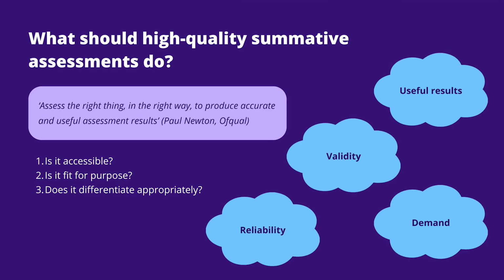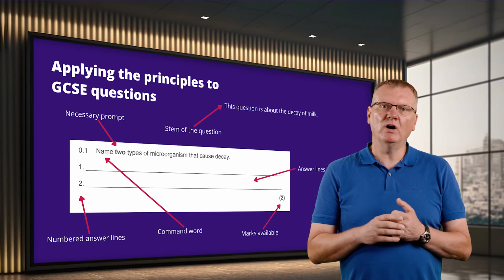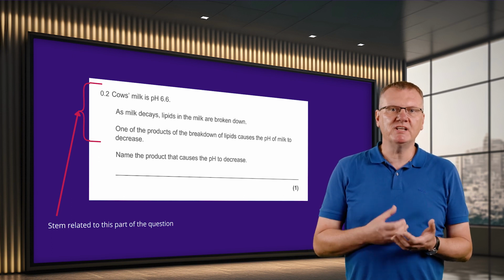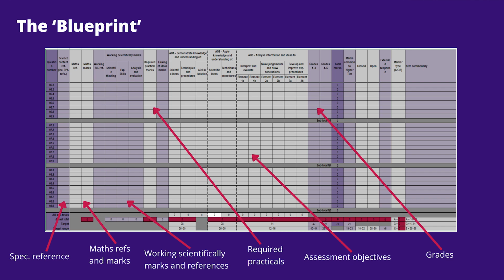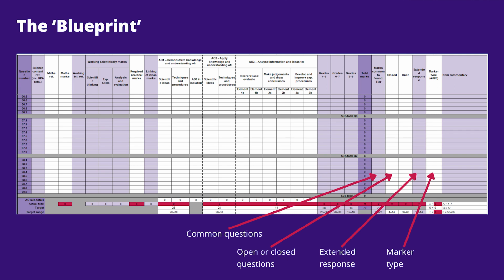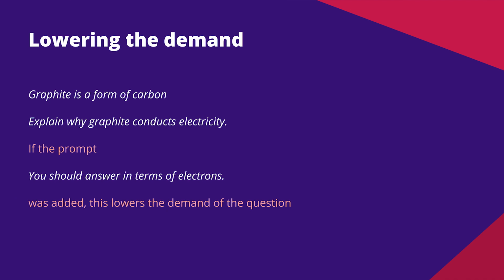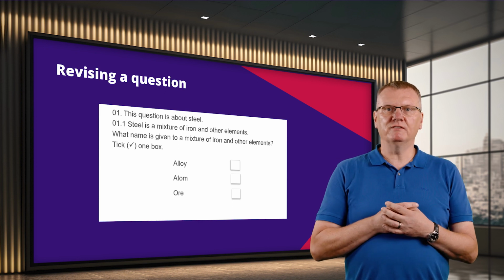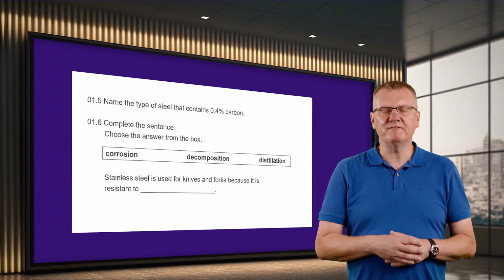AQA Inside Assessment: GCSE Science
This video focuses on how assessment principles apply in GCSE Science, looking at the assessment framework for Science, how questions are structured and how the demand of a question can be changed to suit its purpose.